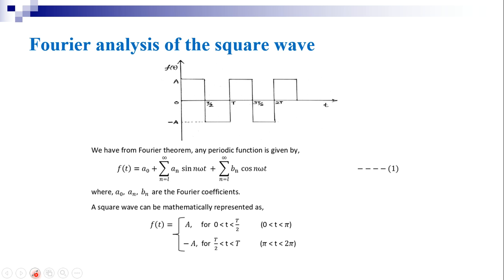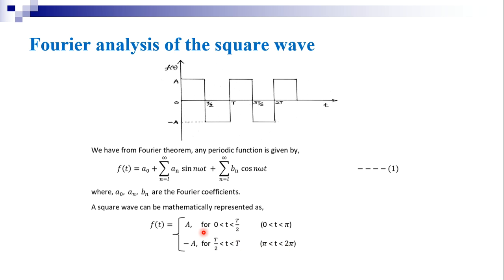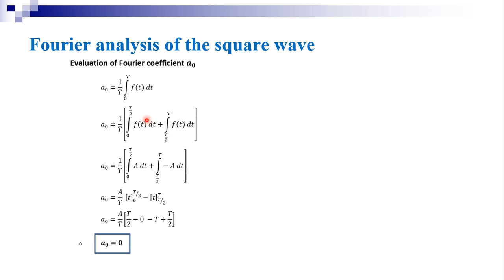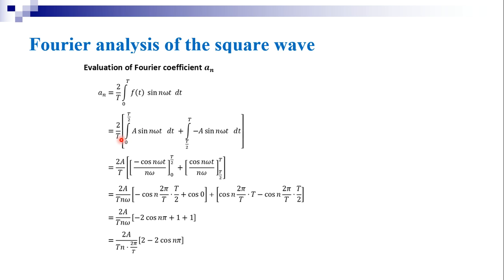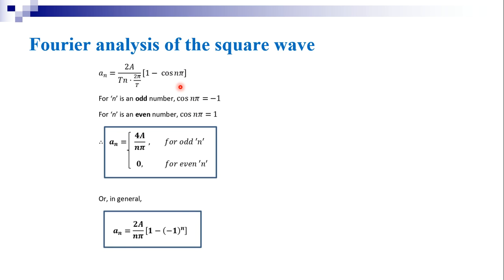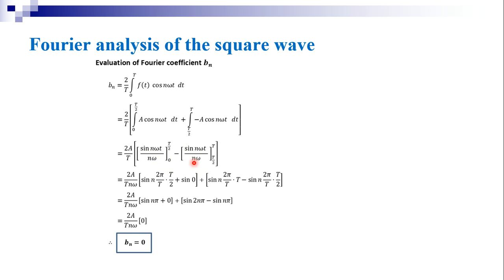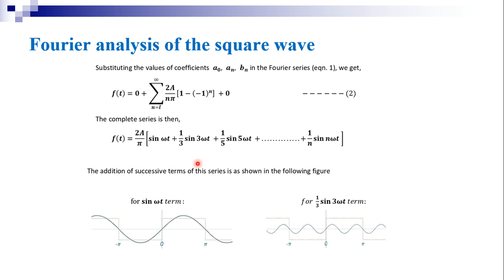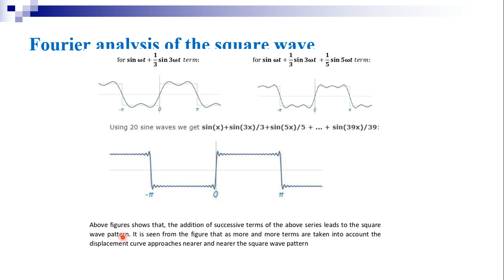3 Session 43 Unit 9 Analysis of complex waves Video Lokesh G N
B. Sc. 2nd Semester Physics - Unit 9 Analysis of complex waves: University of Mysore